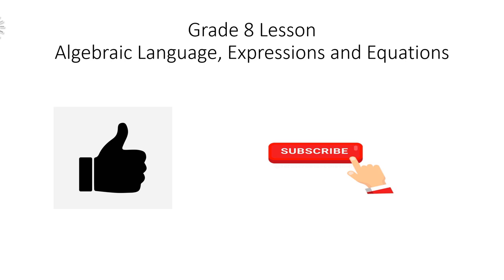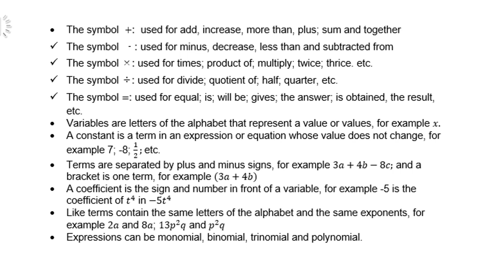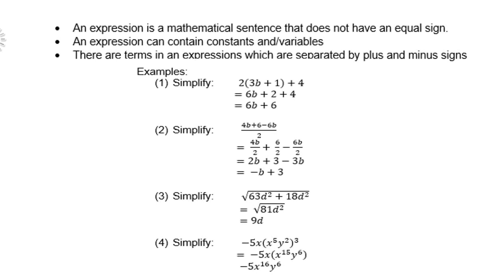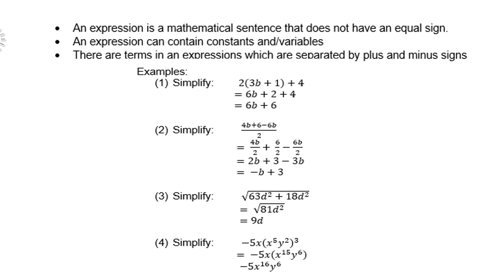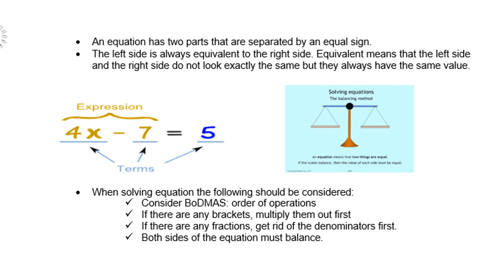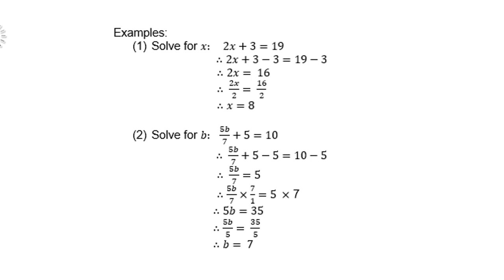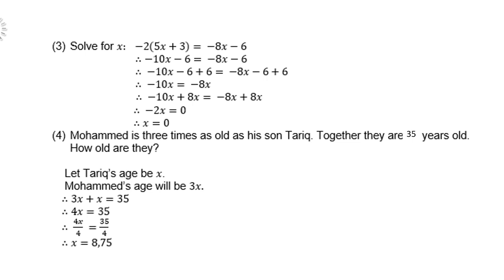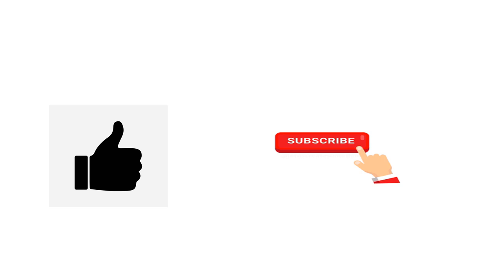Grade 8 Algebra Revision